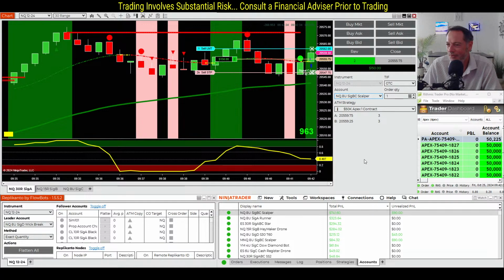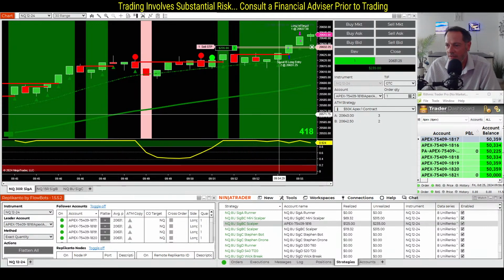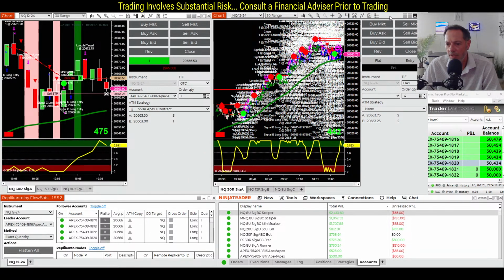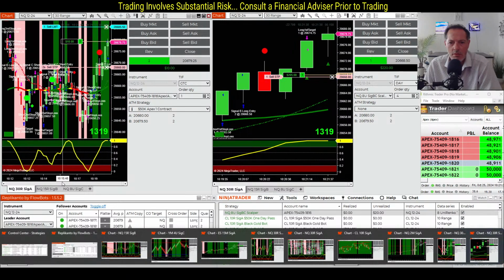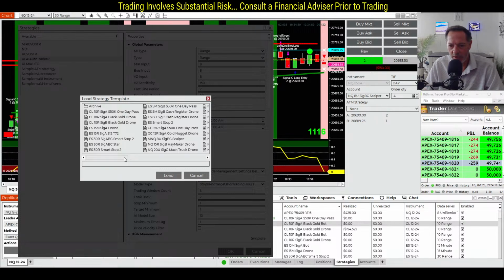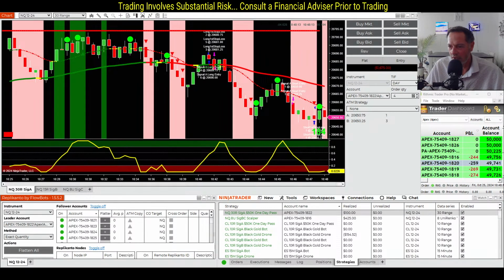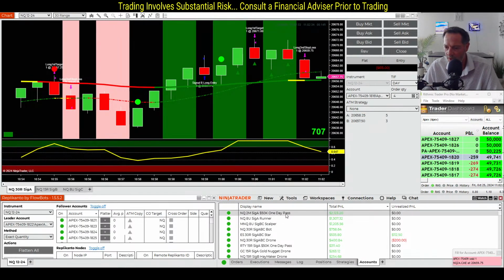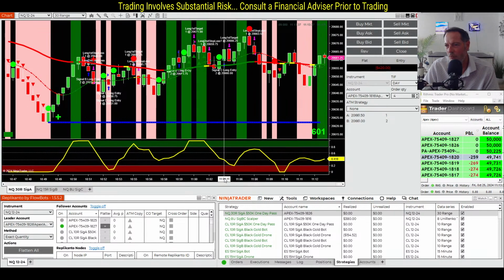Trading Bots Live Streaming @ 9:30 M-F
At Right Line Trading, we create cutting-edge AI-driven trading software designed to give you a competitive edge in the financial markets. Whether you're a seasoned trader or just starting, our tools help you capitalize on opportunities and maximize your returns.

🚀 Join Our Exclusive AI Auto Trader Community!
Get access to our private Discord channel, where we share expert insights, winning strategies, and real-time market updates to keep you ahead of the game.